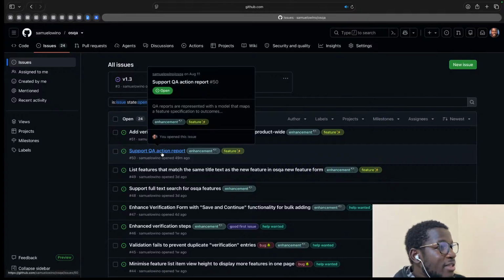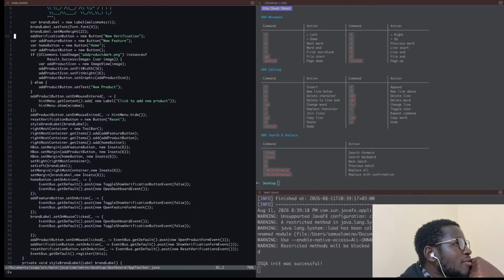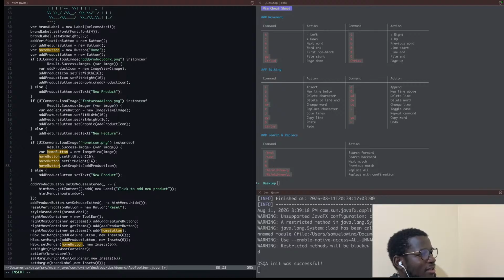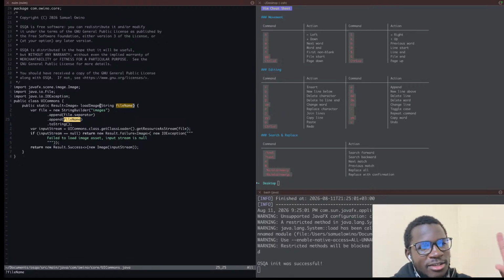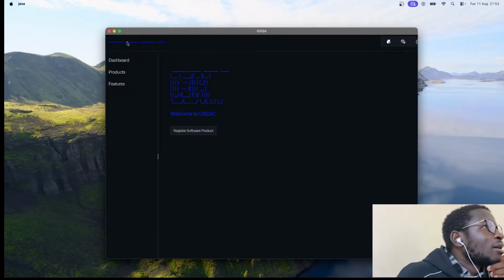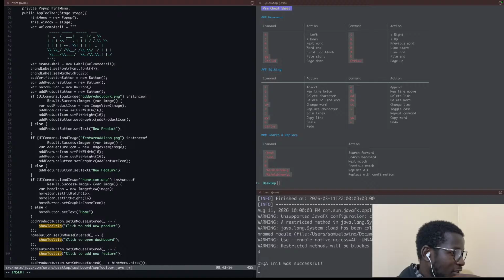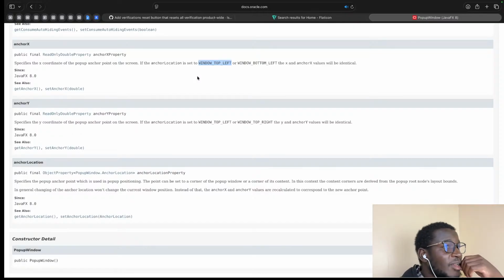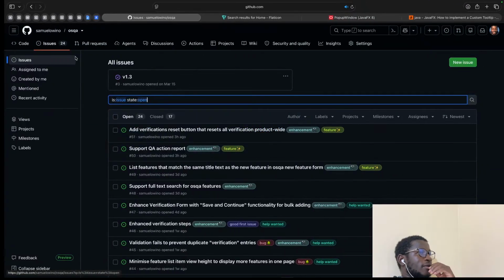#8 🚀 Live Coding a Software Quality Assurance System from Scratch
Join me live as I design and code a Software Quality Assurance (SQA) system from scratch. We'll explore automated testing, quality metrics, defect tracking, code analysis, and reporting